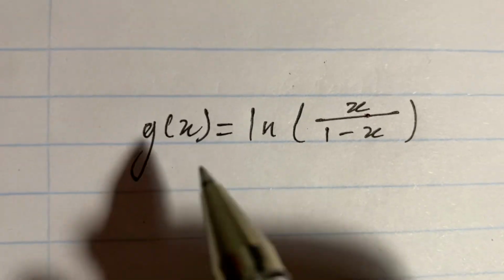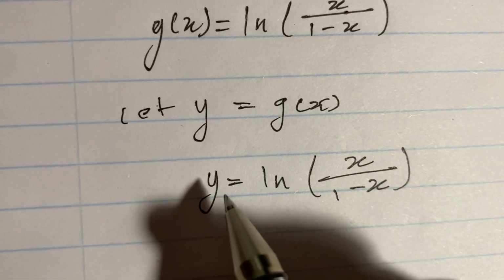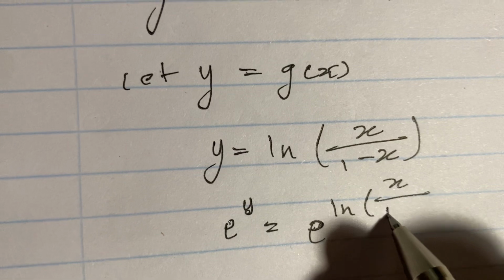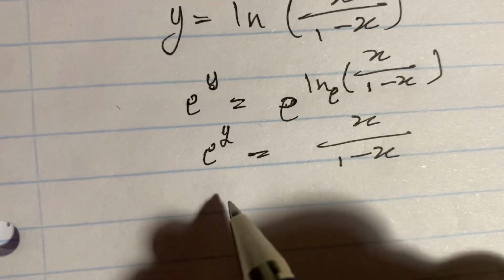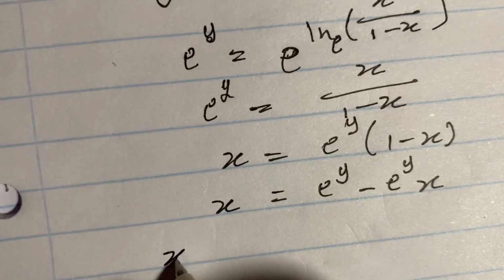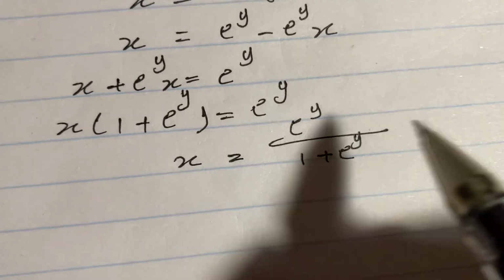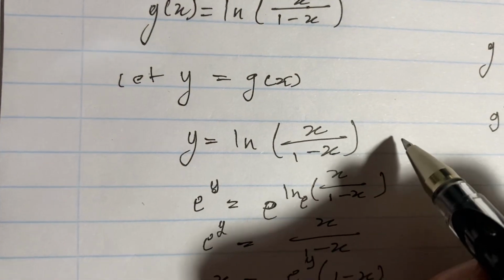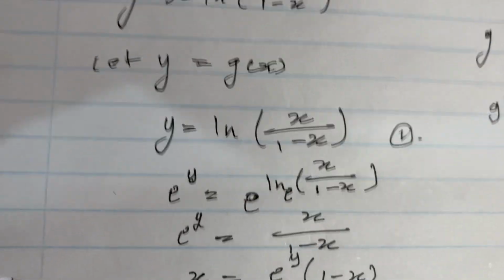Finding the Natural logarithm inverse function.